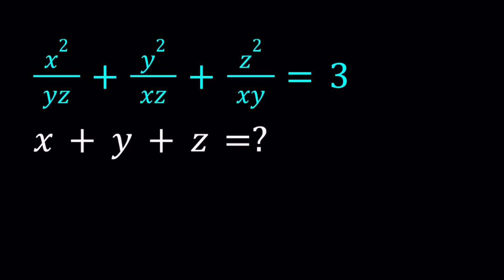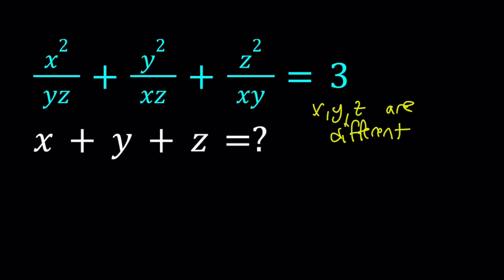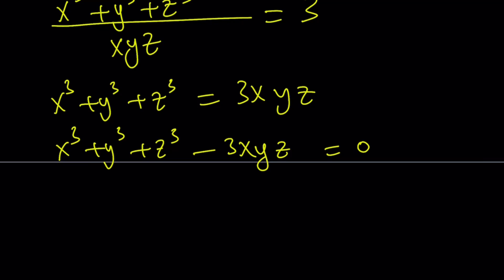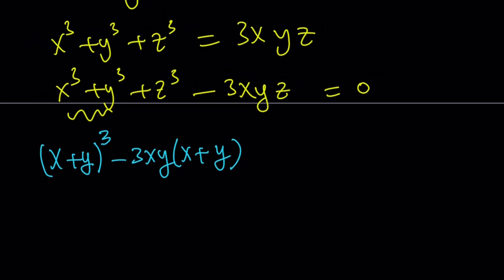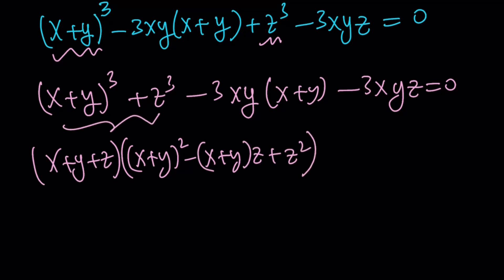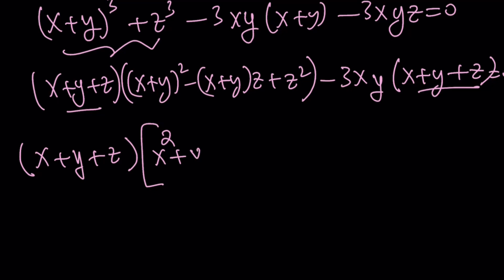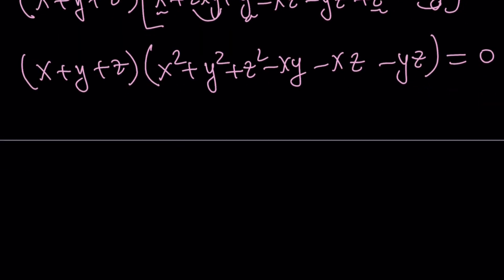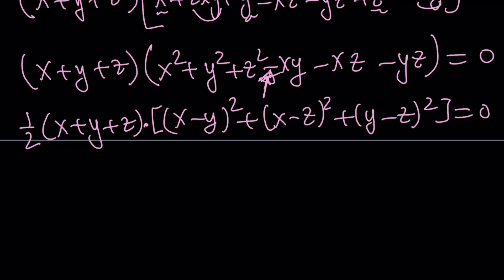Evaluating a Sum from an Algebraic Expression